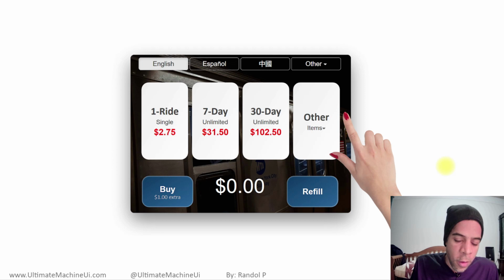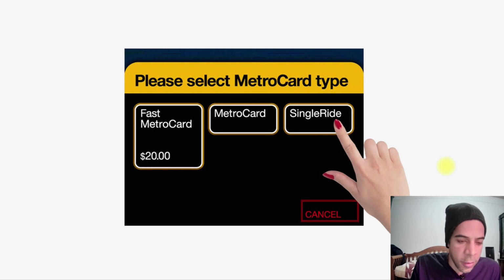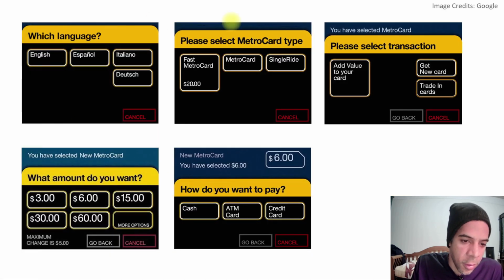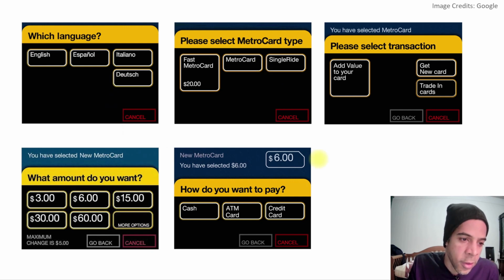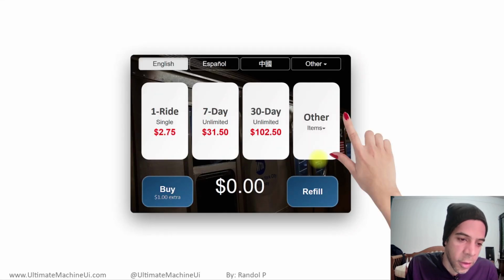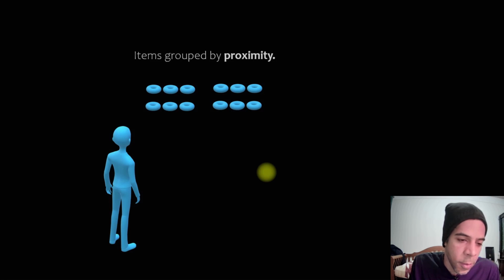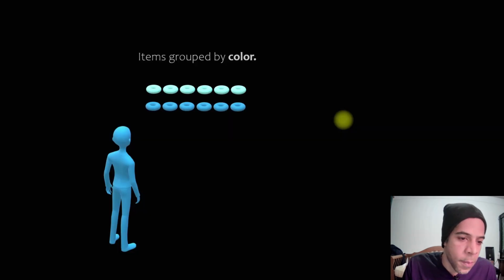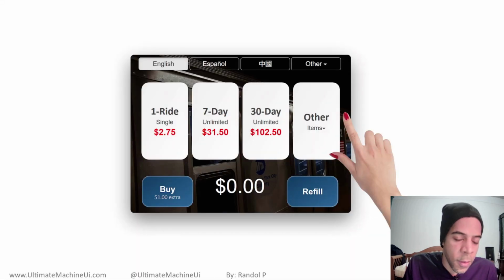Part -1 Desing thinking behind one of my interfaces for metro ticket vending machines.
Design thinking and design rules.